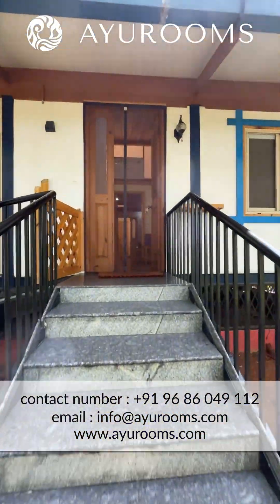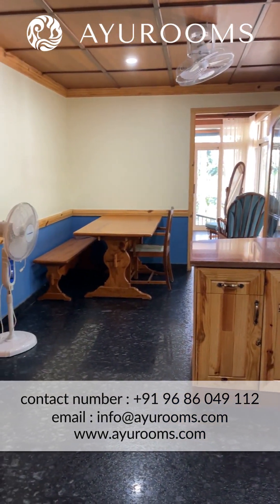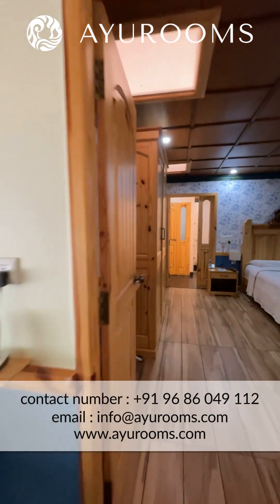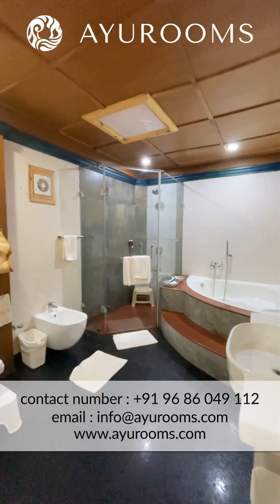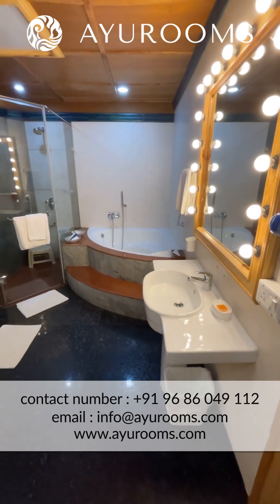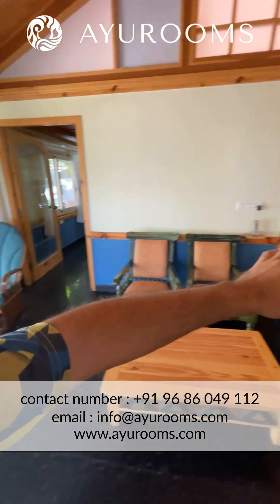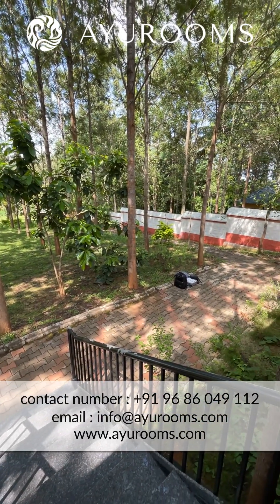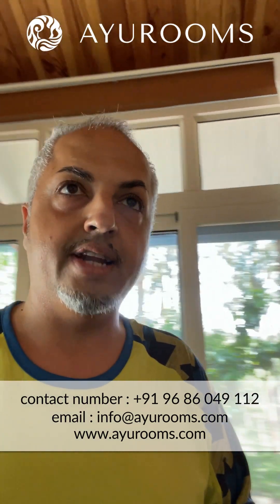Experience Ultimate Healing at IVAC: Mysore's Premier Ayurvedic Spa and Detox Center | Ayurooms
Welcome to the Indus Valley Ayurvedic Centre (IVAC), the top place for wellness in Mysore, Karnataka. Here, we offer a mix of traditional Ayurvedic treatments and modern wellness practices to help heal your body and mind. Each therapy is carefully chosen by our expert therapists to fit what you need, making sure you get the best out of your visit.

IVAC is in Mysore, one of the cleanest cities in India, making it a great spot for people living in cities to take a short break. What makes IVAC stand out is our treatments that involve up to five or six therapists working on you at the same time. This means you get more thorough treatments than you would at most other places.

GV2 is a “Premium Cottage,” the second highest room category at Indus Valley Ayurvedic Centre in Mysore (IVAC). This video explains the features of GV2 and why you should stay in it.

IVAC has five room categories:

Presidential Suite (highest)
Premium Cottage
Cottage
Deluxe Room
Standard Room (lowest)

About IVAC:

Indus Valley Ayurvedic Centre (IVAC) is a wellness retreat and one of India's best Ayurvedic health resorts. The single best feature of IVAC is the quality of physical treatments, such as Ayurvedic massage. This is the main reason for going to IVAC. At most health resorts, the therapies are usually conducted by one therapist or two therapists maximum.

However, at IVAC, some treatments have as many as five or six therapists working on you simultaneously. Therefore, the treatments are thorough and deeply satisfying. A one-hour treatment at IVAC is more intensive than two at most other resorts. If you value the quality and effectiveness of treatment above all else, then this resort is for you.

How to get the best deal:

If you are looking for the best deal at the Indus Valley Ayurvedic Centre, contact Alykhan Alidina, founder of Ayurooms.

This video is about the Experience of Ultimate Healing at IVAC: Mysore's Premier Ayurvedic Spa and Detox Center. But It also covers the following topics:

Mysore Luxury Stay
IVAC Ayurvedic Retreat
Premium Cottage Mysore

Video Title: Experience Ultimate Healing at IVAC: Mysore's Premier Ayurvedic Spa and Detox Center  | Ayurooms